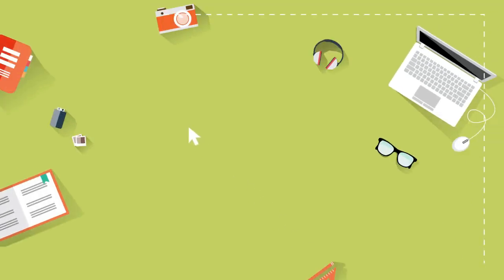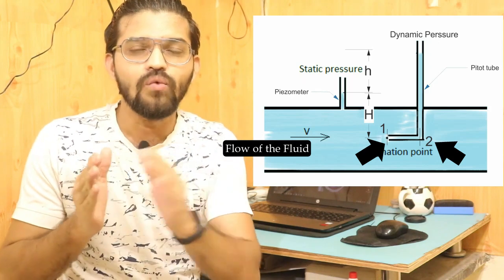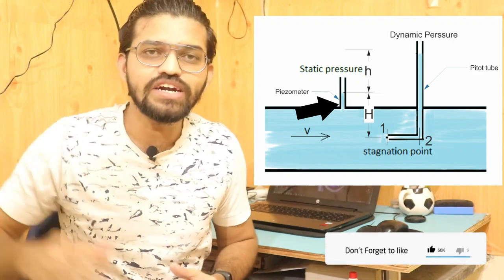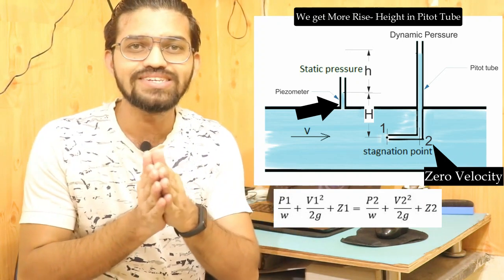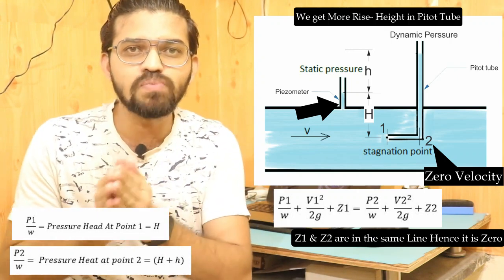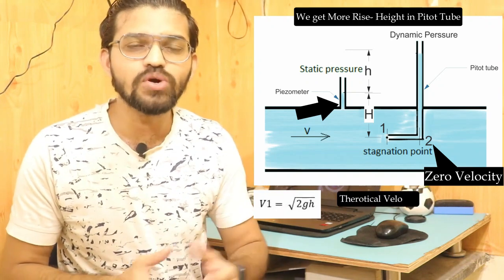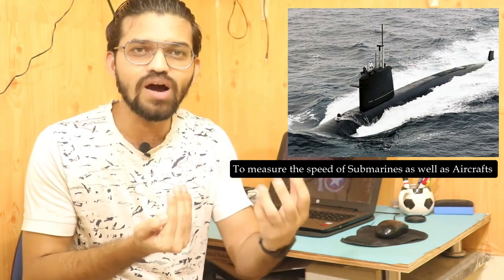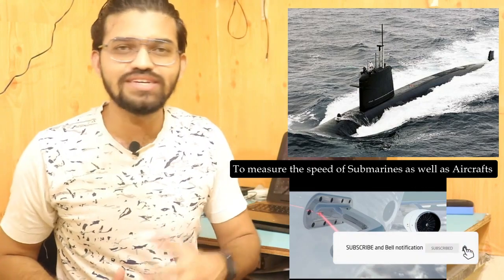Pitot Tube Construction & Working.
In this video we will learn the Working of the Pitot Tube It’s Construction & Working is Explained in this Video,
How the Velocity Is calculated by using the Velocity pressure head or Dynamic Pressure Head is explained here,
Kindly Watch the Video & share it to more people.